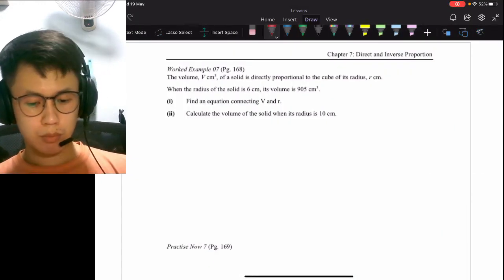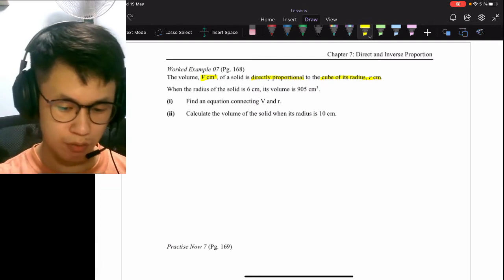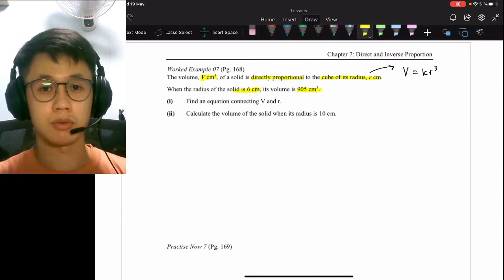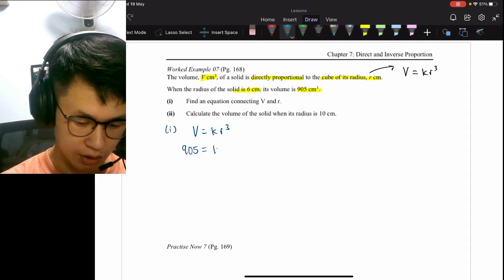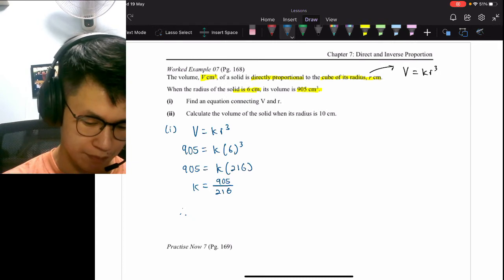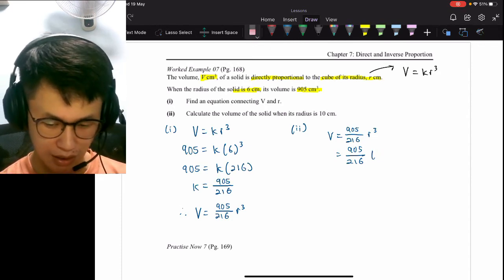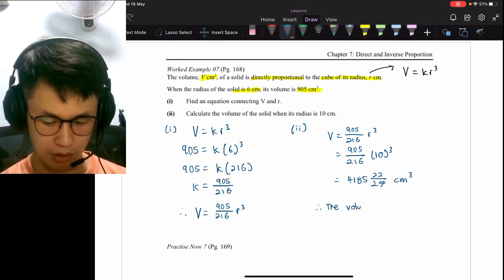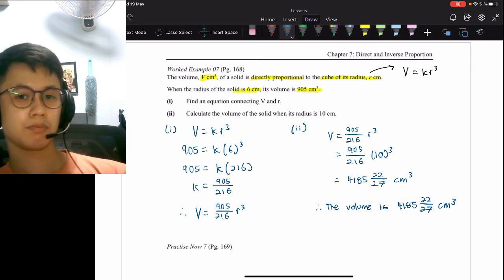Real-world context problems involving direct proportion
In this lesson, we look at how direct proportion can be use in real-world context.